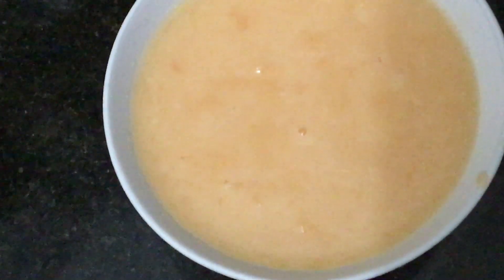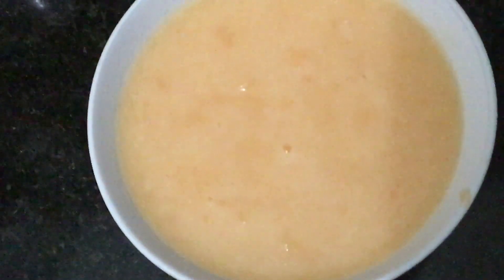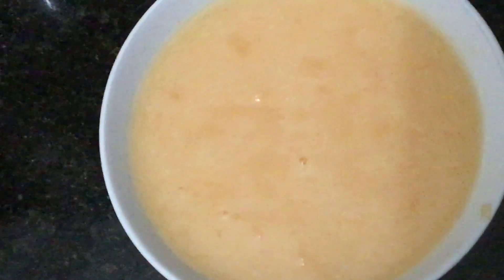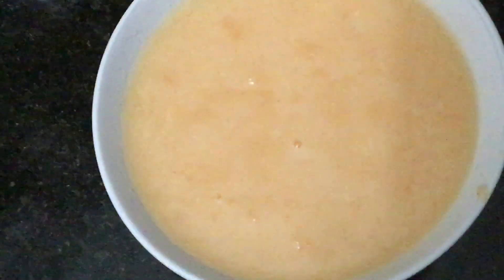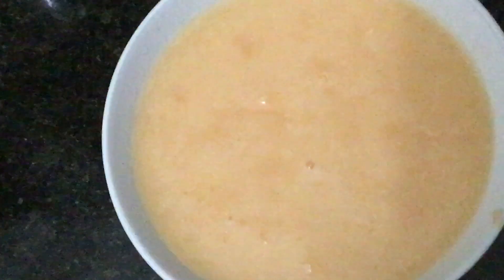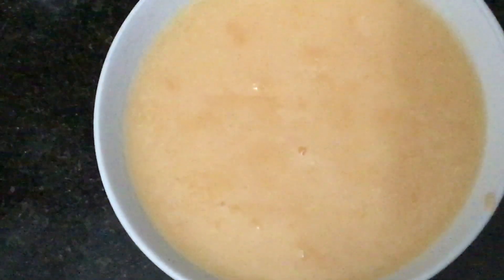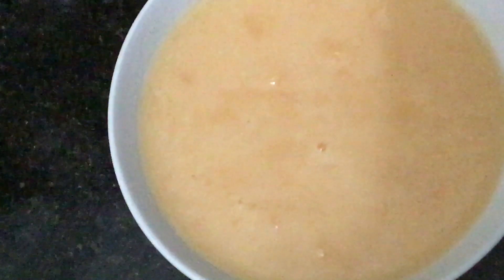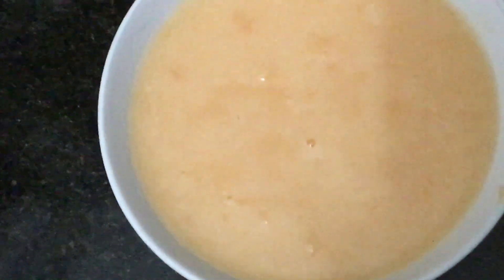Diet : Melon Shake